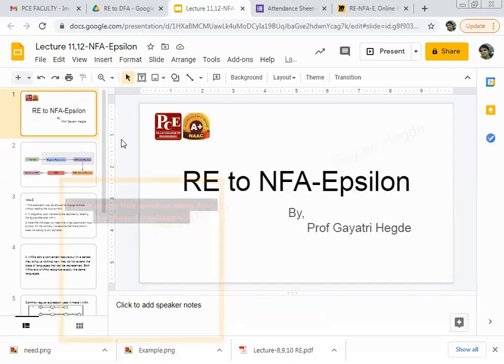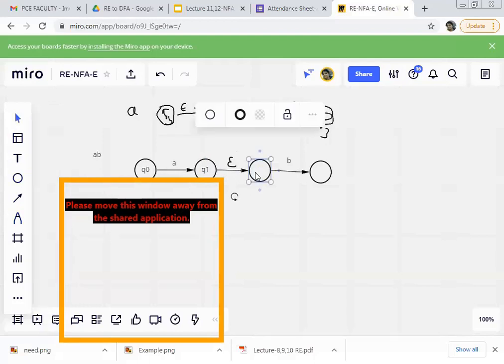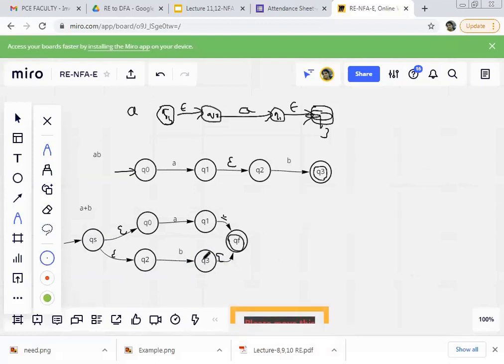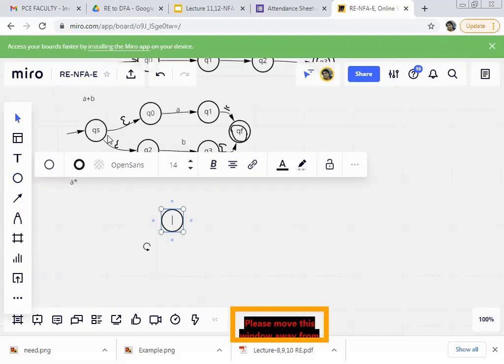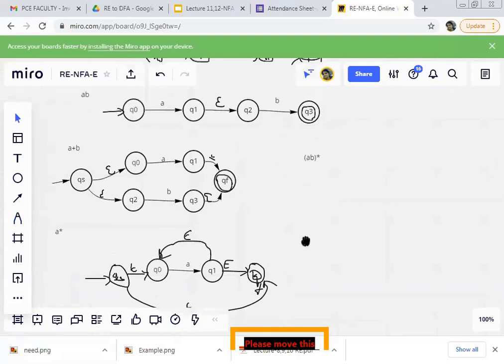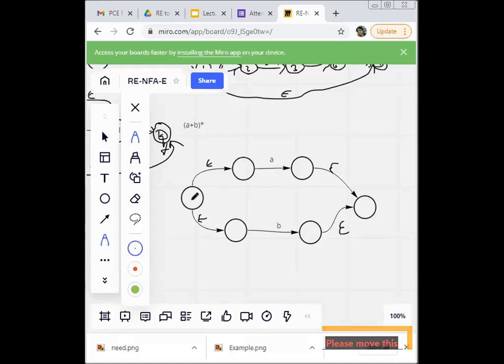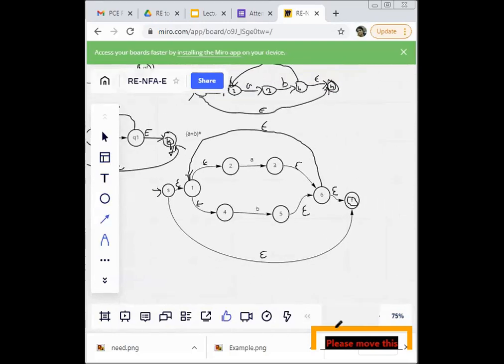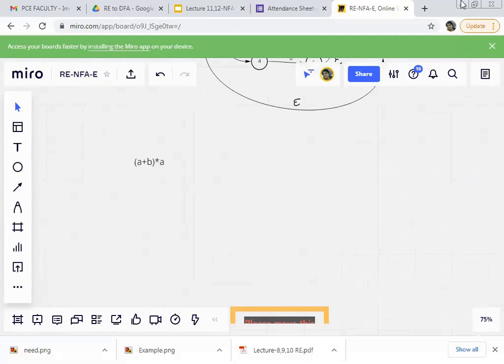Automata Theory(AT/TCS)-Lecture 11 RE to NFA with Epsilon